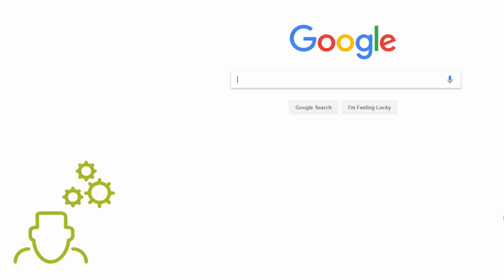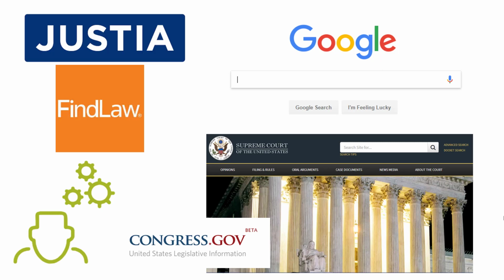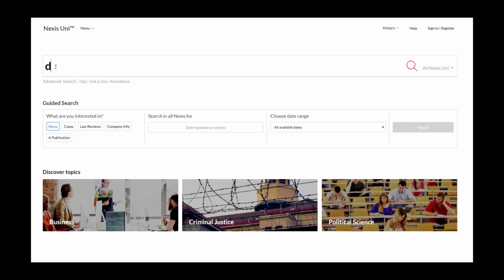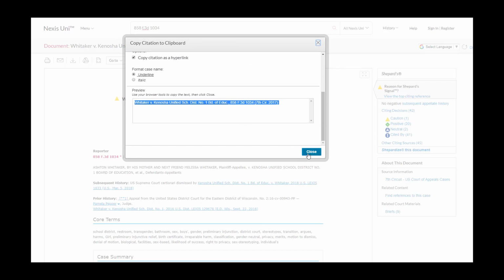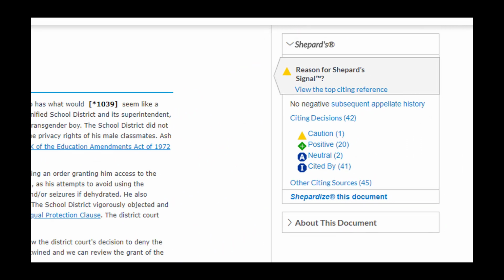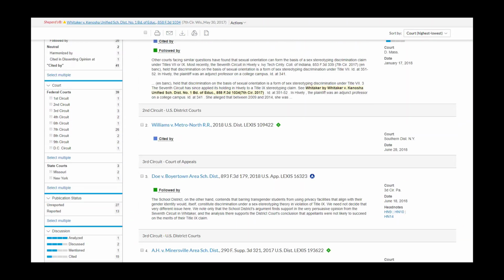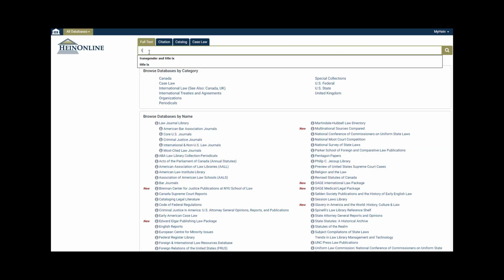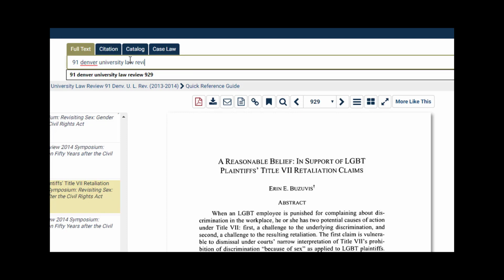Tutorial 3 How to Find Legal Resources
Where to find legal resources and how to search Nexis Uni and HeinOnline.